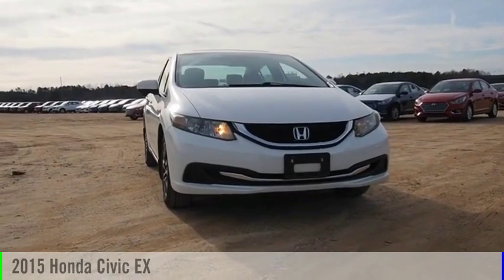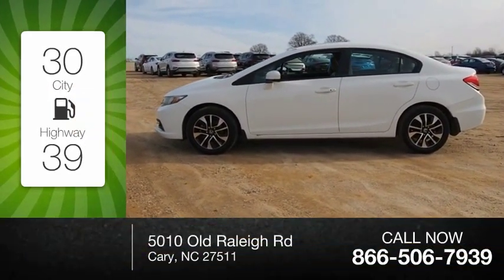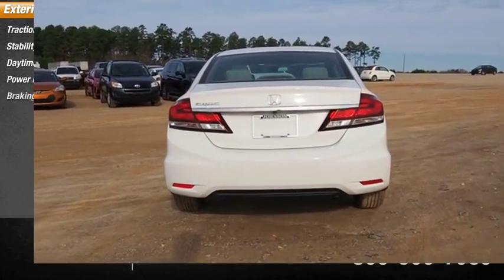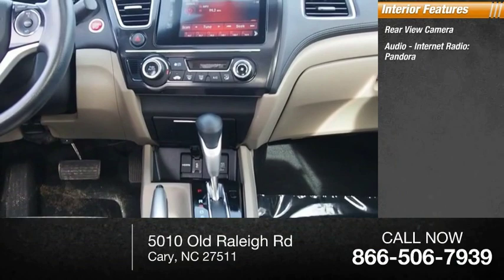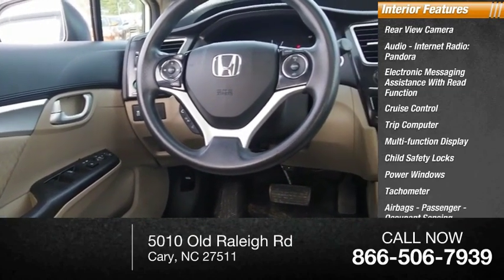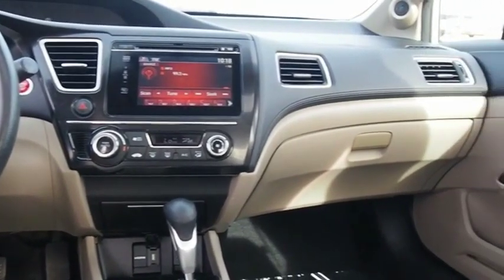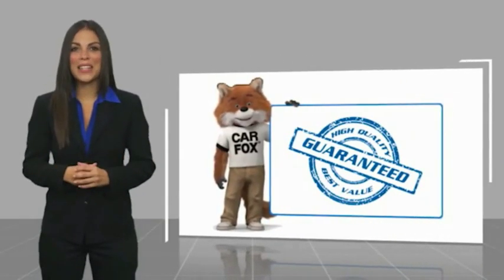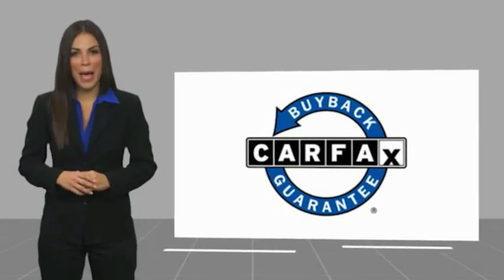2015 Honda Civic EX Cary NC SB20717A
2015 Honda Civic EX